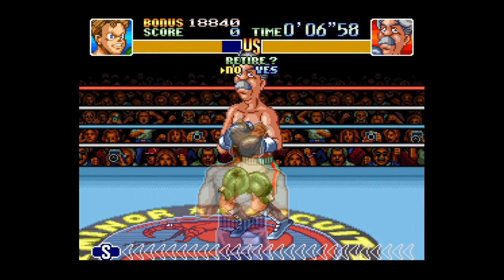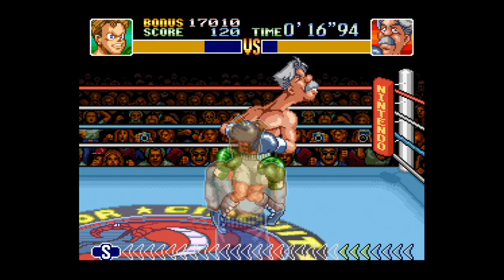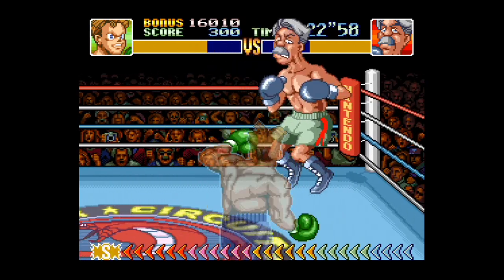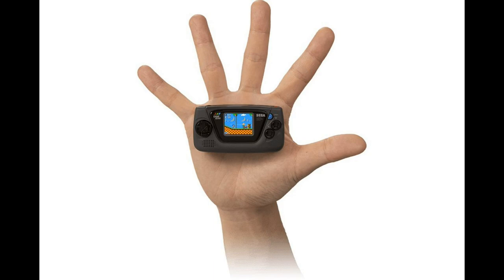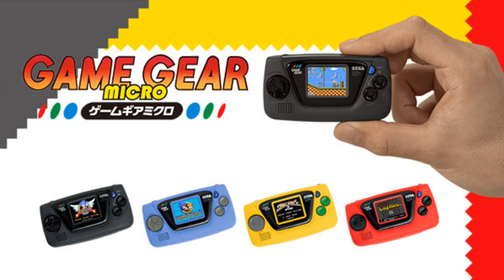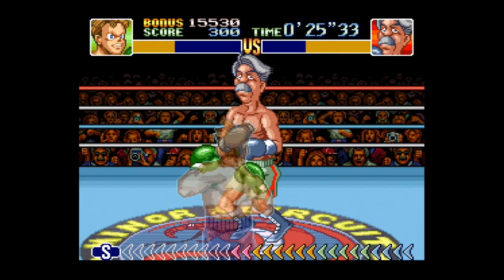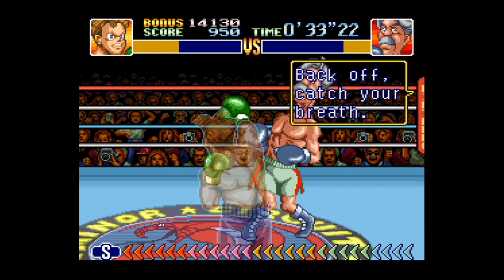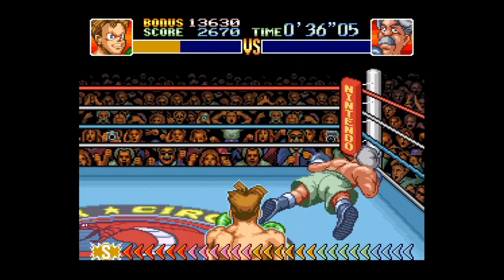Sega Game Gear Micro Announced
Who's eyes did they make this console for?

Gameplay: Super Punch